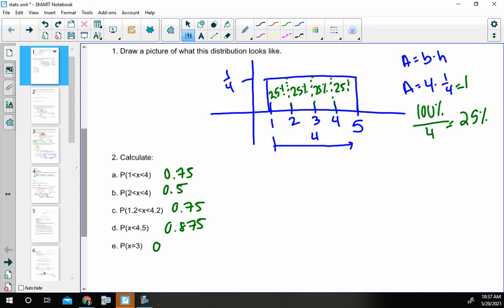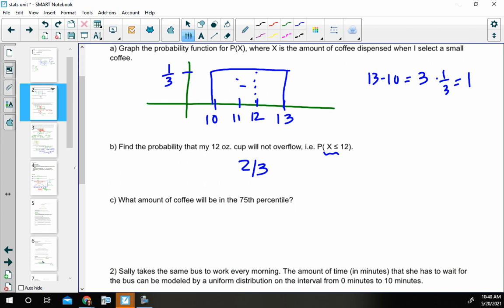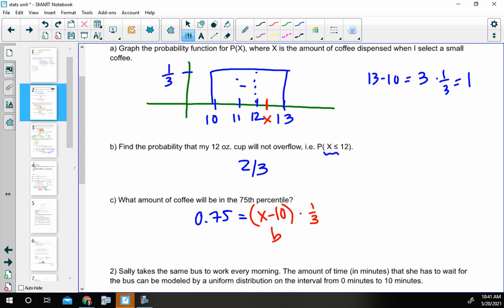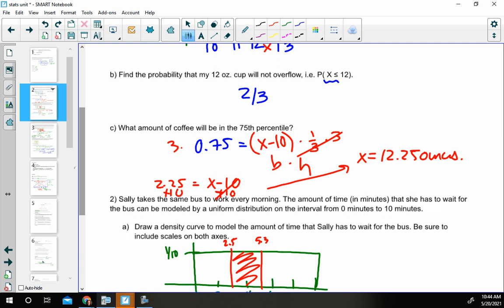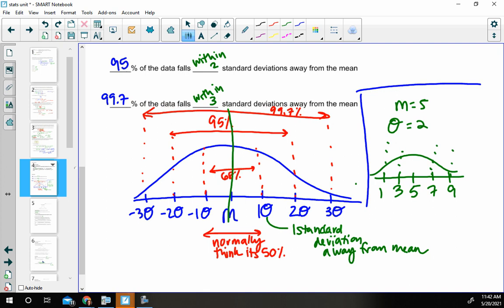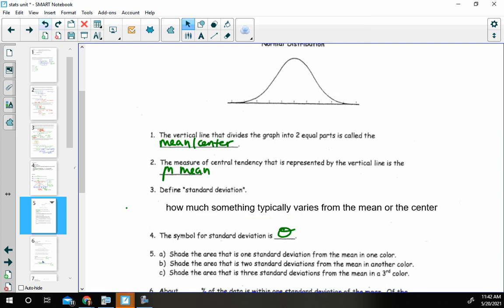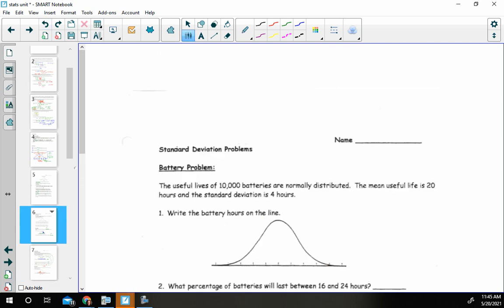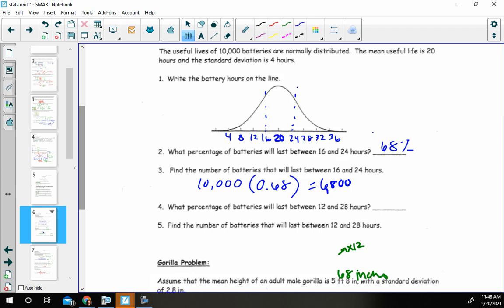HPC Day 1 Stats Normal Distribution